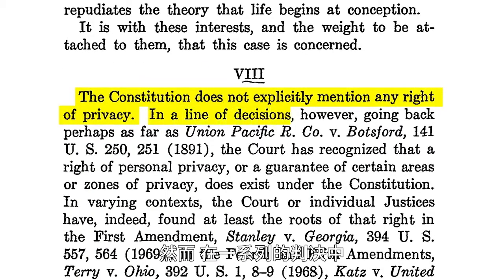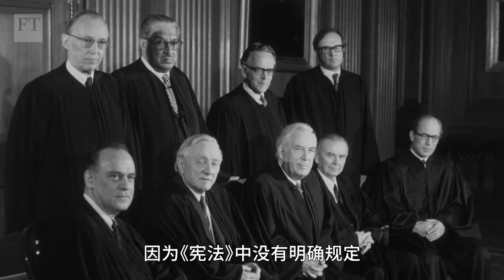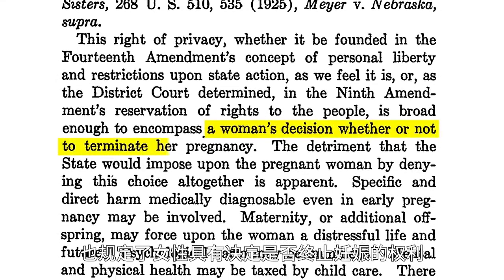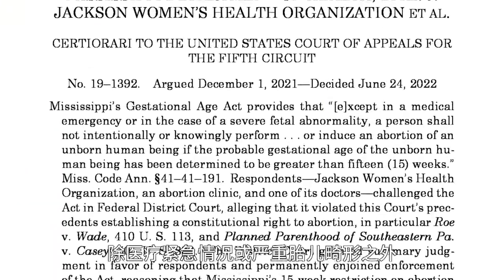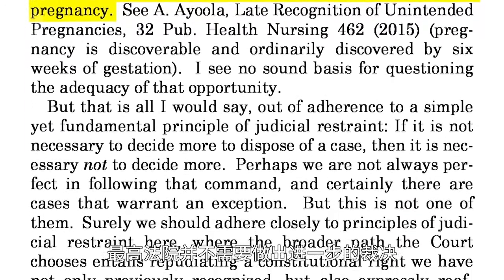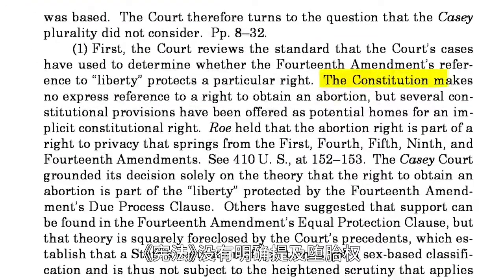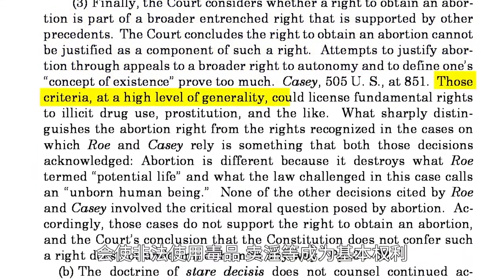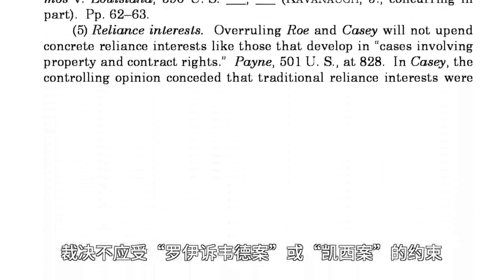堕胎法：从“罗伊诉韦德案”到美国宪法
在美国，堕胎是如何被确立为宪法权利的？而这项权利又是如何被取消的？